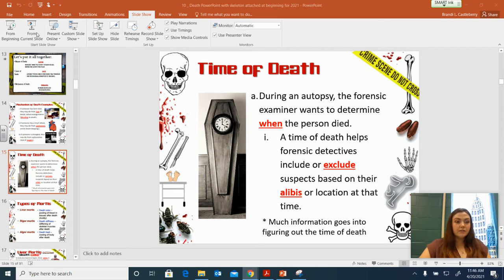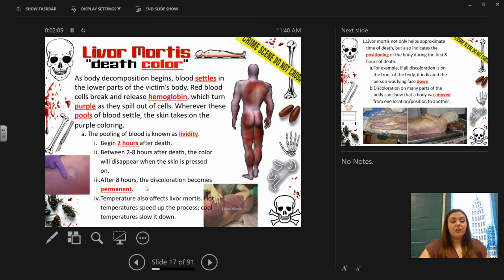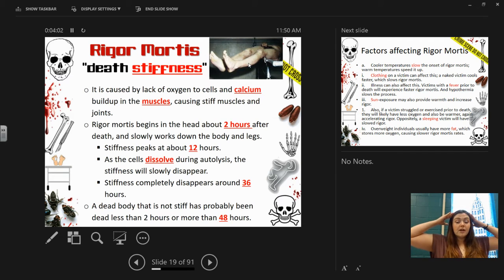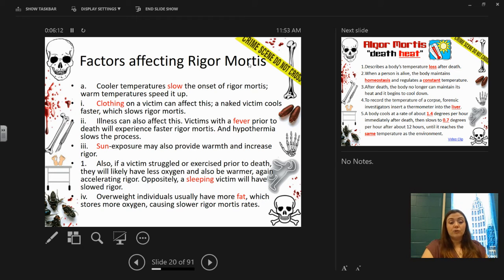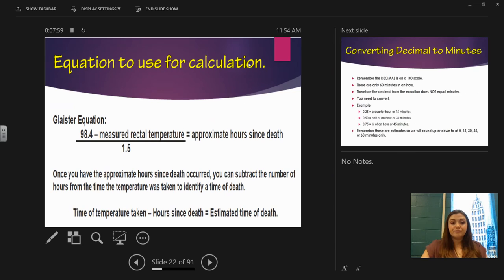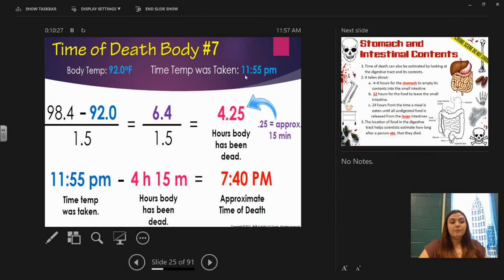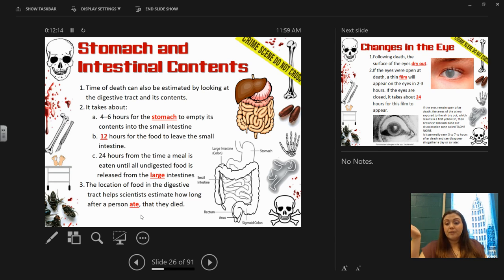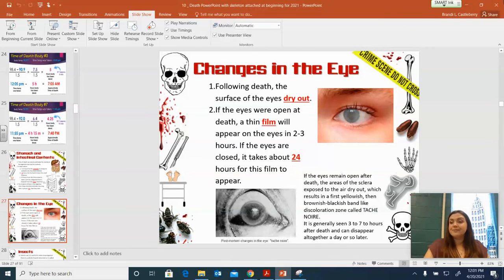Death Notes part 2